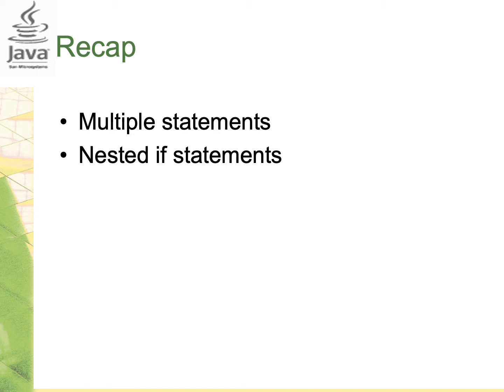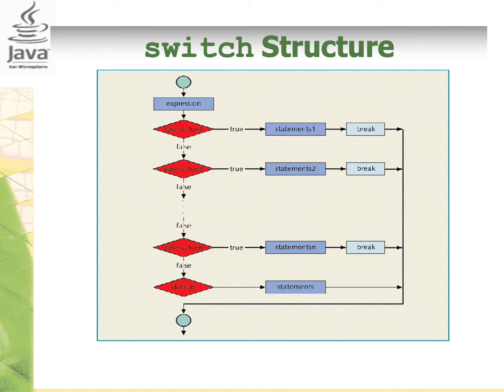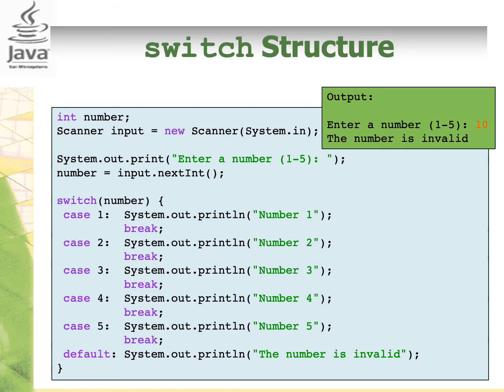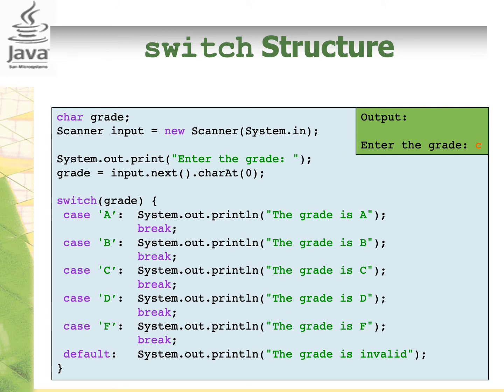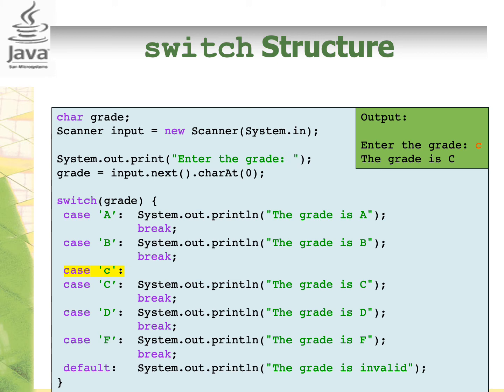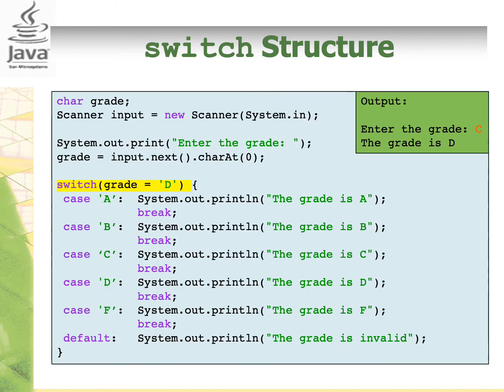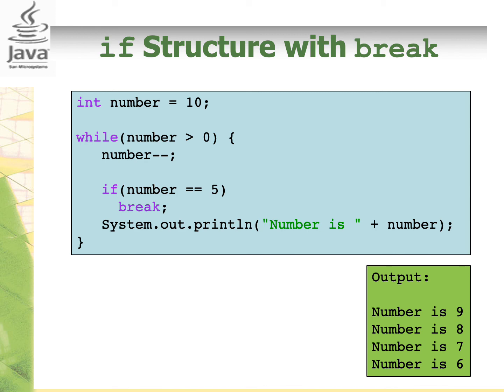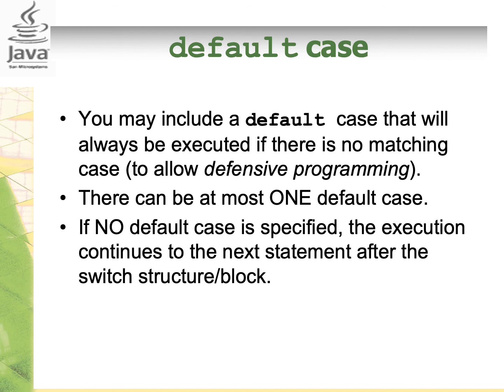Topic 4 Selection Control Structure Part 4 (4/4)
switch-case statements